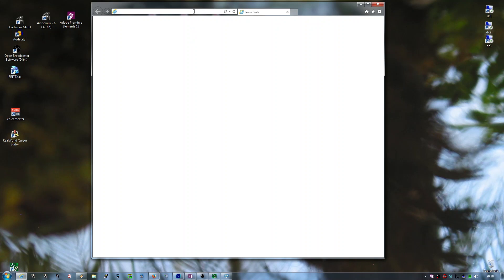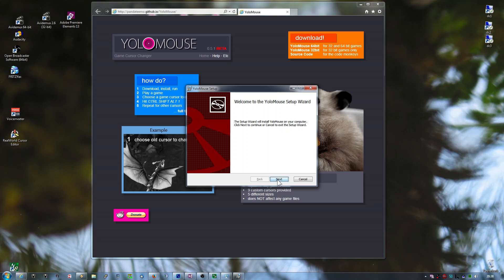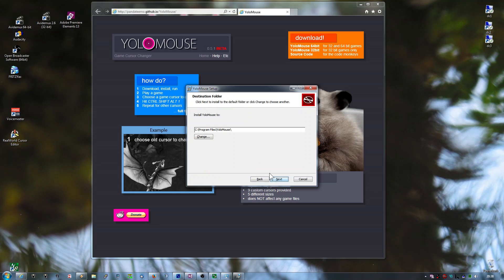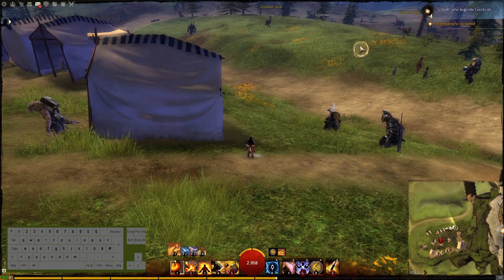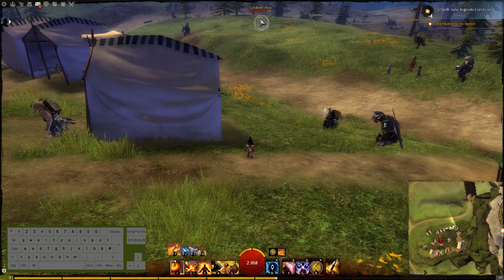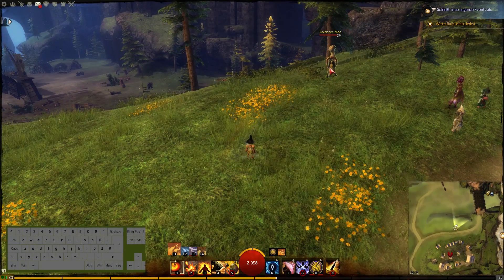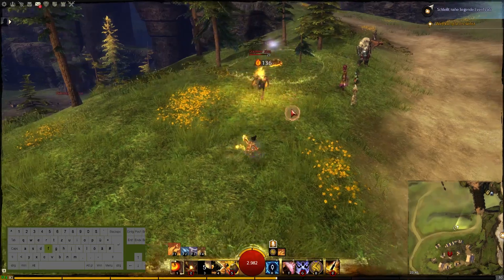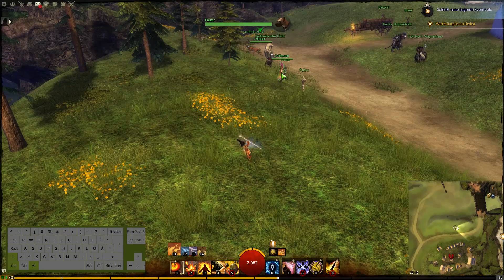Larger mouse pointer for Guild Wars 2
Better recognizable mouse pointer at higher monitor resolutions.